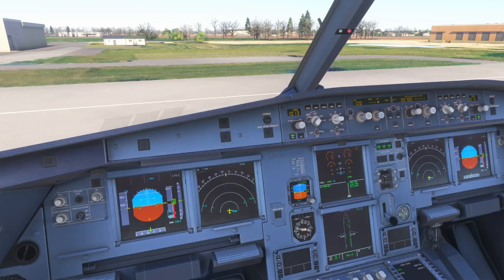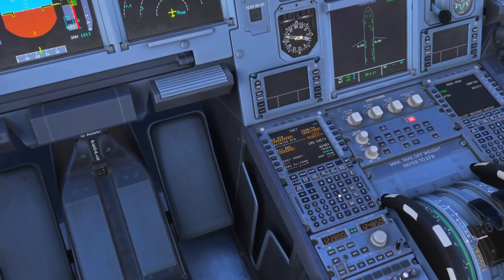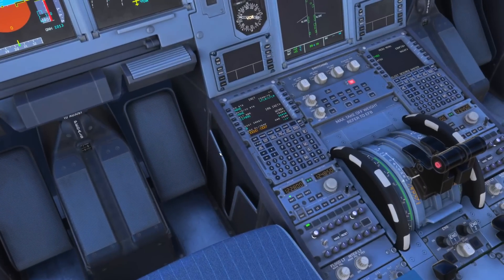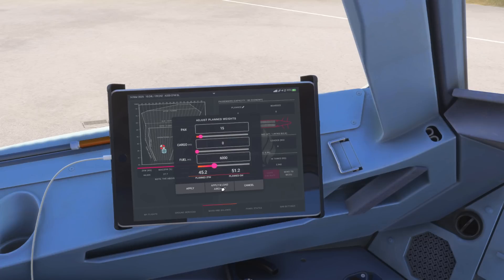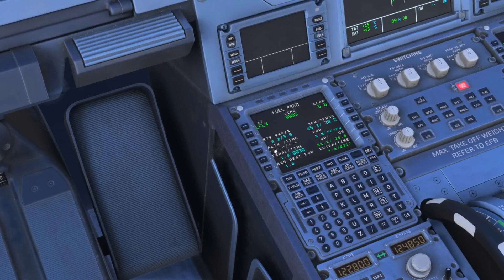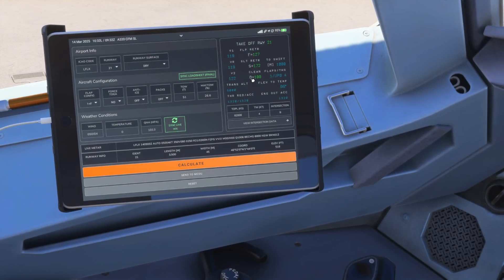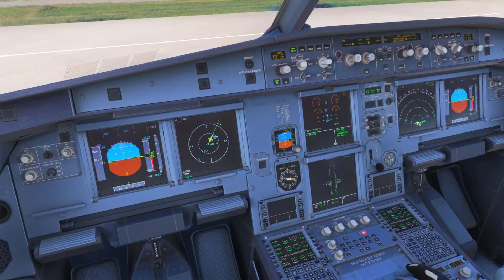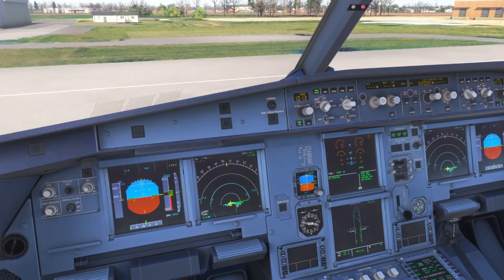How to Set Up A320 for Traffic Patterns | Real Airbus Pilot MSFS 2024 Tutorial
Learn how to set up the Airbus A320 for traffic patterns in Microsoft Flight Simulator 2024. This tutorial by a real Airbus pilot covers A320 circuit setup, pattern work, and MCDU tips.

In this step-by-step Fenix A320 tutorial, we walk through how to configure the aircraft for VFR circuits, including downwind leg setup, flap scheduling, and thrust control. Whether you're preparing for A320 touch and go procedures or visual circuit training in MSFS 2024, this guide will get you flying like a pro.

We’ll also look at key MCDU entries, altitude constraints, and how to keep your pattern safe and realistic. This is perfect for beginner and intermediate sim pilots who want to master Airbus A320 traffic pattern operations using realistic airline procedures.

Topics Covered:
A320 traffic pattern setup in MSFS 2024
Visual circuit techniques for Airbus A320
MCDU configuration for pattern work
Real-world SOPs explained by a real Airbus pilot
Best practices for traffic pattern A320 handling

This Microsoft Flight Simulator 2024 tutorial is tailored for Fenix A320 users, but the concepts apply across most Airbus A320 add-ons. If you’re serious about Airbus circuit training or simply want to sharpen your sim flying skills, this is for you.

CPU: Intel i9-13900KF @ 5.8 GHz
GPU: Sapphire RX 7900 XTX Nitro+ Vapor-X 24GB
RAM: 64GB Corsair Vengeance DDR5 @ 6600MHz
SSD: WD Black SN8100 PCIe 5 (14,900 MB/s)
Cooling: Corsair iCUE H150i Elite AIO
Motherboard: Asus ROG Strix Z790-F (PCIe 5)
Power Supply: Corsair RM1200x Shift ATX 3
🎮 Flight Controls: Thrustmaster TCA Sidestick, Throttle, Rudder Pedals, Mini FCU
📟 MCDU: WinWing MCDU
👁️ Head Tracking: Tobii Eye Tracker
🖥️ Monitor: 27" Acer Predator XB271HK (G-Sync)
⌨️ Keyboard: Logitech K120
🖱️ Mouse: Zowie FK1